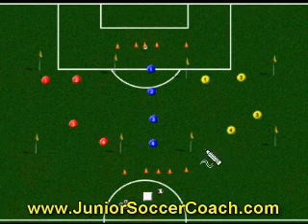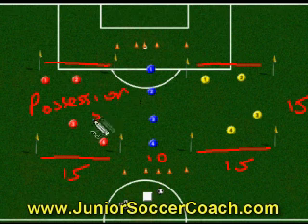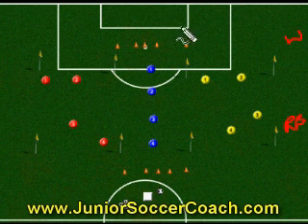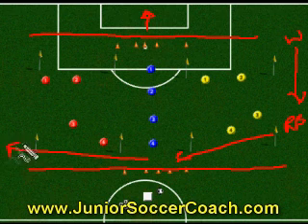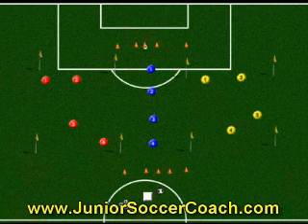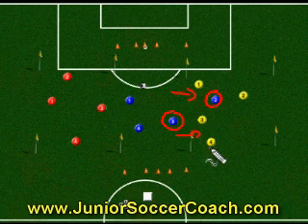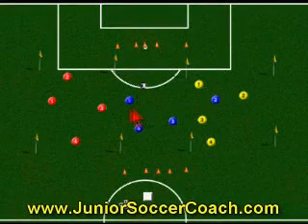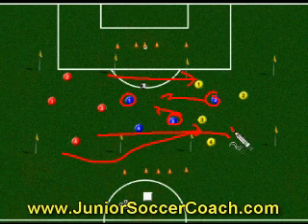Soccer Coaching Drills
In this switching the play soccer drill.  All of the key coaching points are explained along with a detailed animation on how to organise and run the soccer drill.